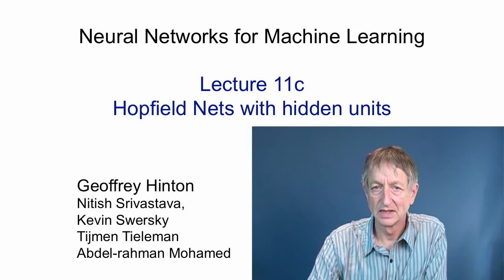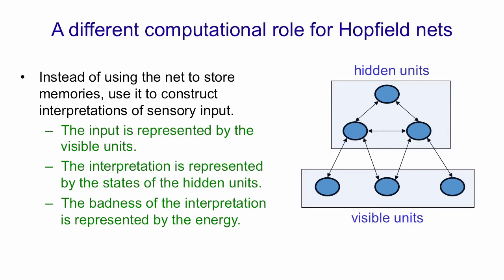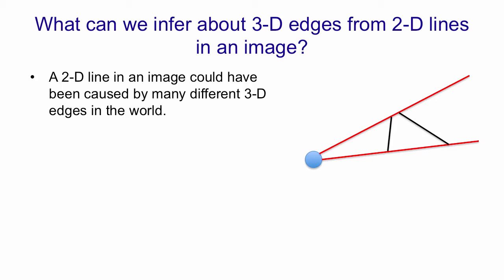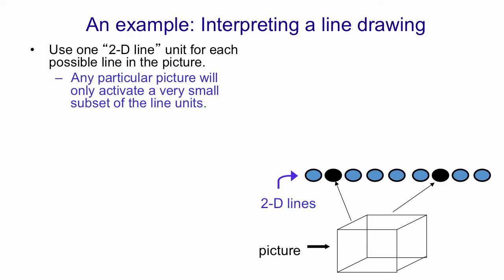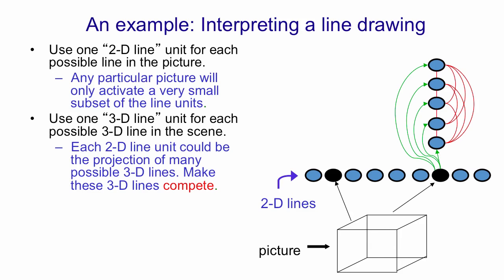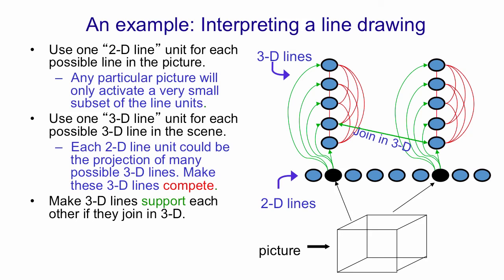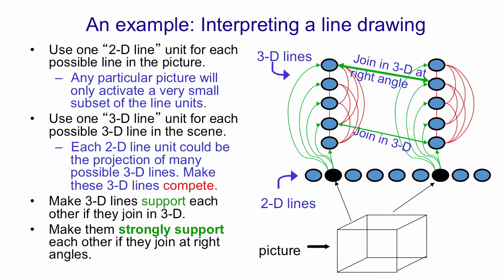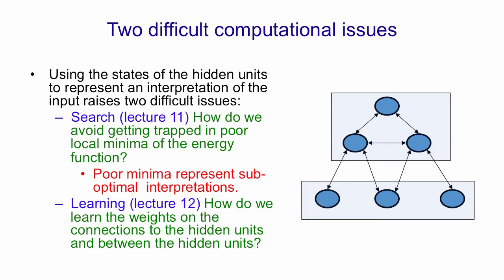11c Mạng hopfields với các nút ẩn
Hopfields Nets with hidden units